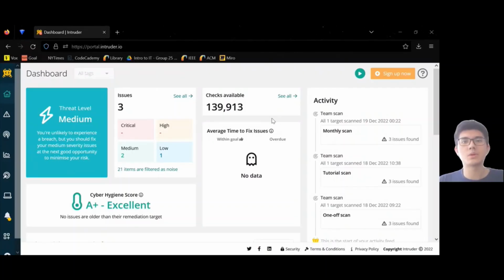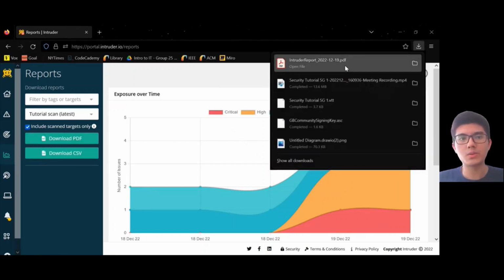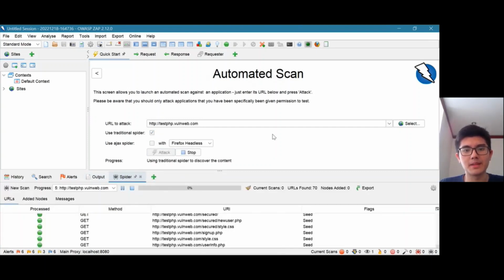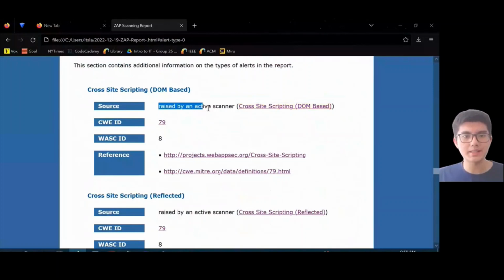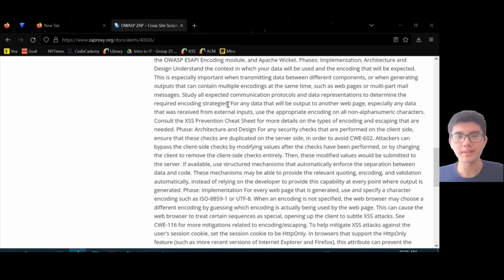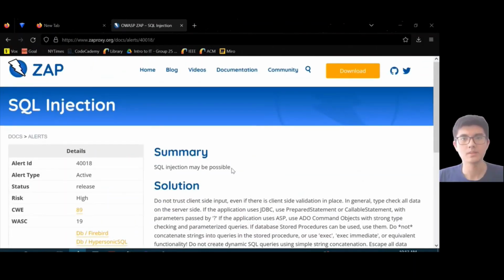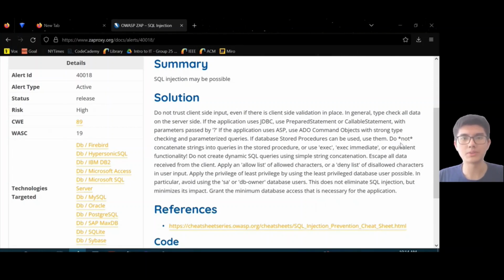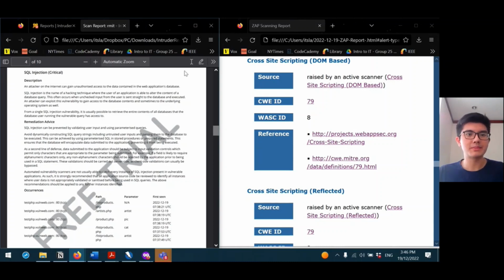Vulnerability Management with Intruder and OWASP ZAP